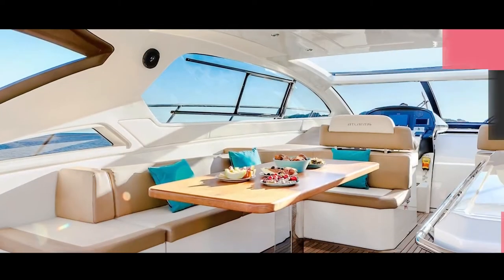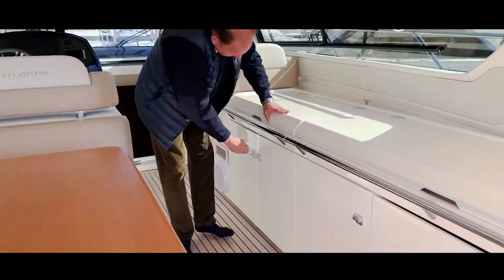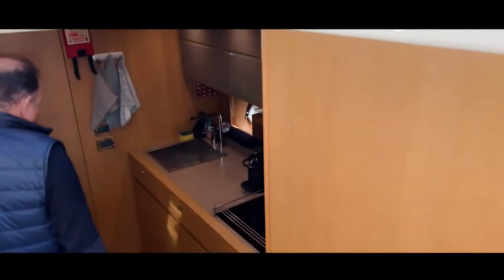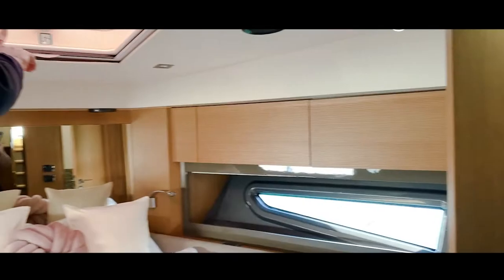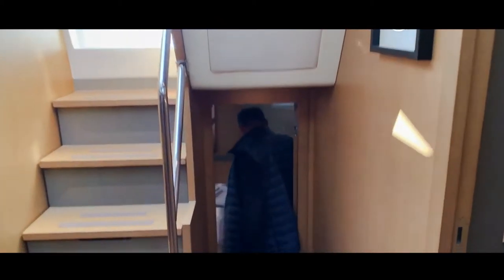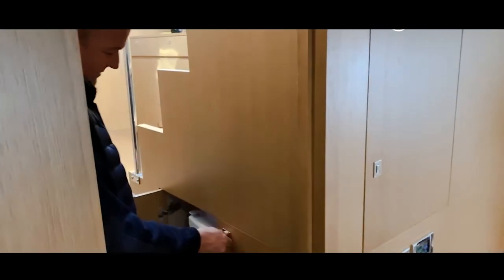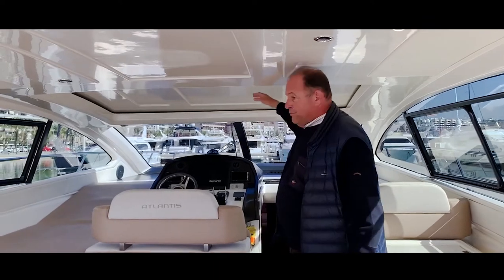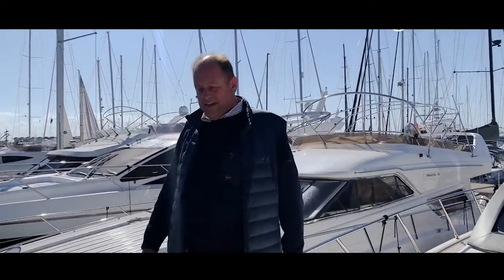Azimut Atlantis 58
The sea according to Atlantis.
The excitement that comes from speeds of over 40 knots; the freedom of the choice between crew cabin or tender garage, the versatile style that allows you to choose amongst 3 customisations on the lower deck, the amazing comfort of the outside areas with a dinette area that seats 12 people… Excitement, freedom, style, and comfort. This is what life at sea is about. This is Atlantis 58.

Sporty, with a versatile character.
The hard top deﬁ nes the power of the yacht’s lines and increases the liveability of the main deck, the heart of every Atlantis sport boat. This unique concept results in exceptional functionality that is immediately recognizable in every element and detail: the bow sun pad, a dinette that can be transformed, chaise lounge, wet bar, cockpit

The excitement of being at the helm.
The layout of the helm station in a semi-central position, allows greater visibility and increases the perception of being on a sporty boat. The chaise longue lets you cruise in good company or relax after a long cruise.

Diving into the blue.
Truly living on the seas, maintaining constant contact with the outdoors, and breathing in the excitement of a crossing…life outdoors is a must for every Atlantis boat. The wide walkways and high
rail allow you to easily move around from stern to bow even when at sea, so that you may enjoy every moment of every single area of the main deck.

Freedom outside, comfort inside.
Long cruise or long stay in the harbour? Spring dinners or hot summer afternoons? The lower deck is an exclusive retreat, designed down to the last detail to let you enjoy the boat in total comfort, in any situation and at any time of year, always with Italian style. Guests will enjoy the extra comfort of a day head, a plus that gives even more prestige to a vessel that is a point of reference in its category. Everything is designed for the needs of the owner and the owner’s family: media room, third cabin, open space or gym. The owner can choose his preferred layout.

When reality surpasses your expectations.
Natural light that permeates and lights up the space, surprising spaciousness, over one thousand litres of storage for long stays on board, thanks to the many compartments and cabinets that
are available. Sporty style that blends with Italian elegance even in the en-suite bathroom… Only the best for the owner of an Atlantis ﬂ agship.

5-star accommodation.
The suite is bathed in light and has its own bathroom, the spaces are wide, and there are more than 1,000 litres of storage… it is ideal for guests, allowing them to cruise in total privacy and without limitations.

Azimut Atlantis 58 Specifications
Number of berths:
Guest: 2/3
VIP: 2
Lenght overall: 18.89 m
Maximum beam: 4.89 m
Draft fully laden: 1.4 m
Engines: 2×1.000 hp MAN
Effect: 2×1.000 hp
Max speed: 40 Knots
Crusing speed: 36 knots
Fuel tanks capacity: 3.000 L
Fresh water tank capacity: 650 L